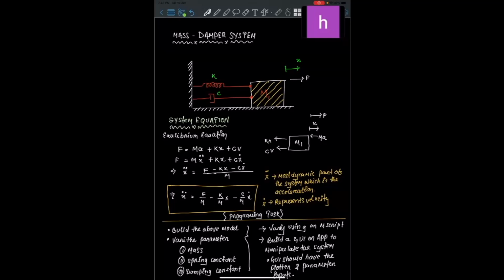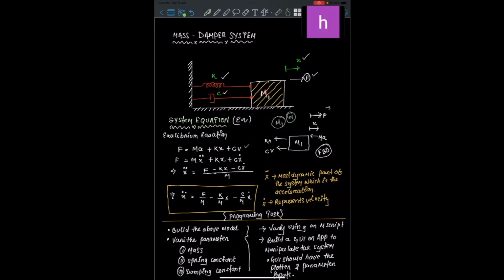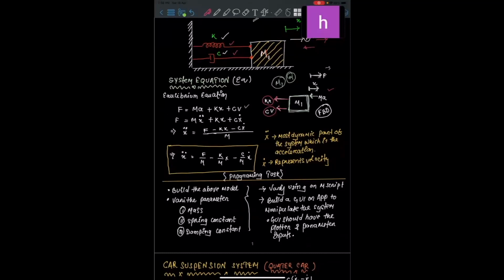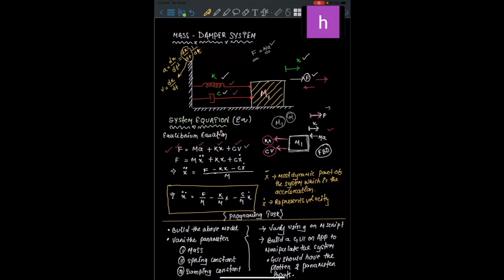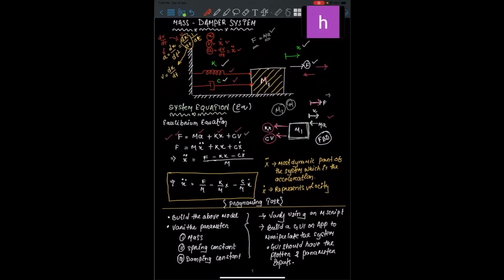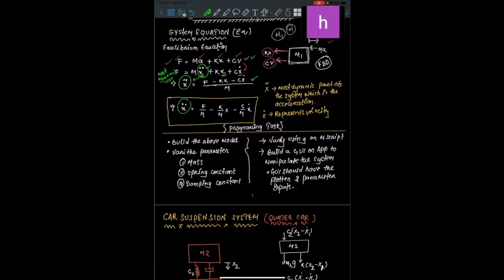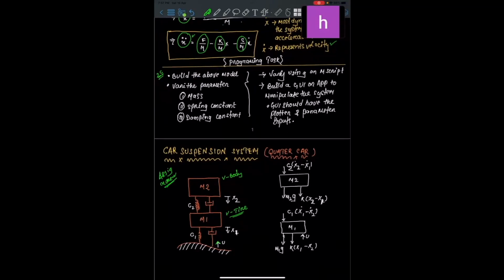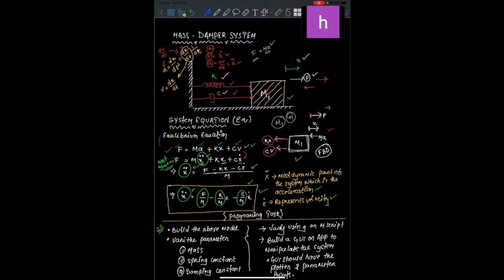MATLAB BASICS 21 | Plant modeling introduction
In this video we have discussed the mathematical modeming of a physical system like mass damper system. The next video to this includes the development of the plant model in the simulink.

In case you have any comment please share us in the comment box so that we can improve your experience learning matlab in the channel